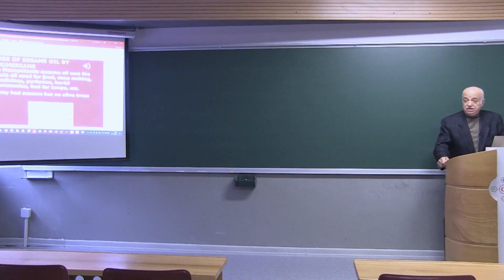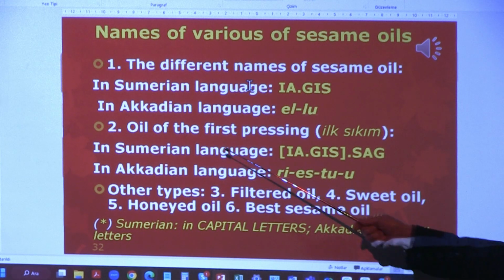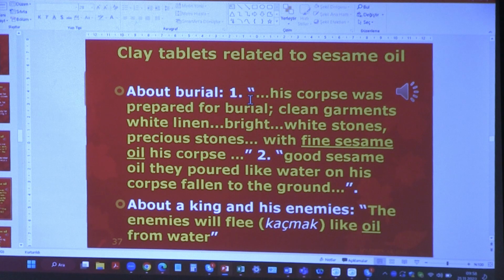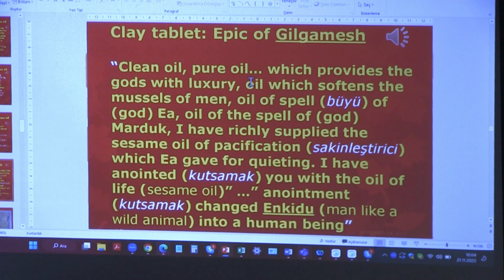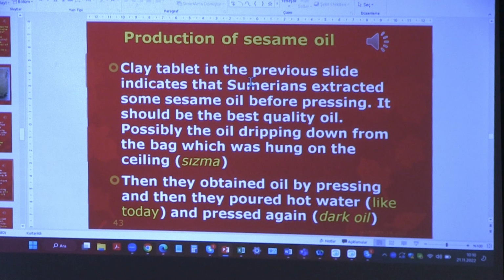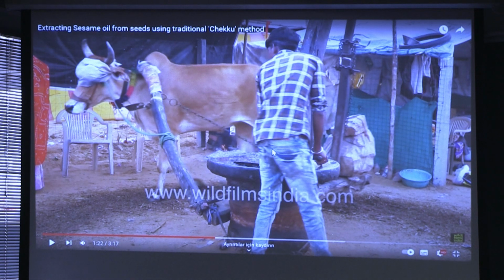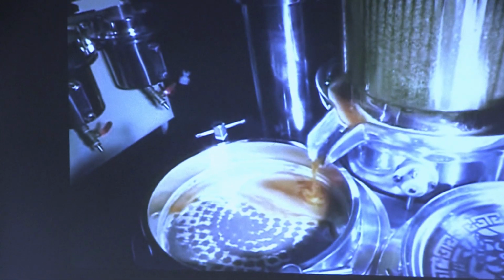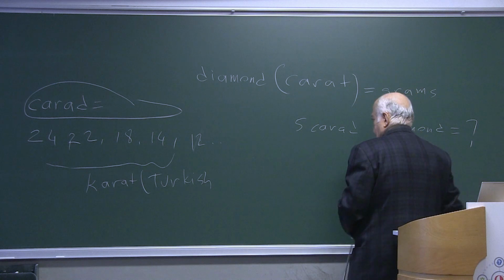CHEM 491 - Developments of Chemistry 1 - Lecture 7.1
Lecture 7.1, CHEM 491, Developments of Chemistry 1 (Fall 2022)
Instructor: Prof. Dr. Ural AKBULUT